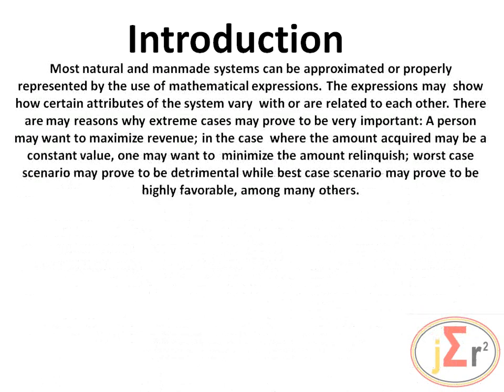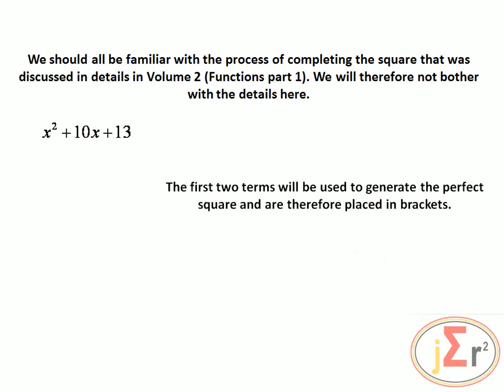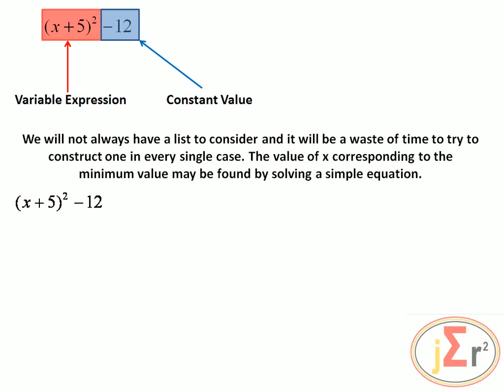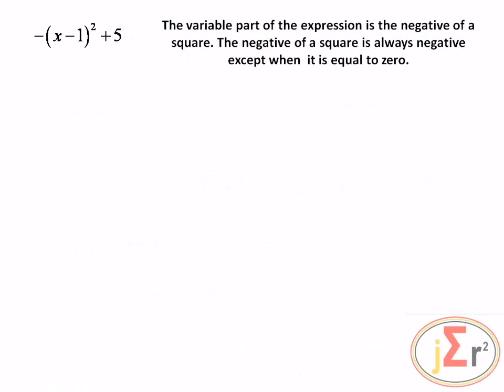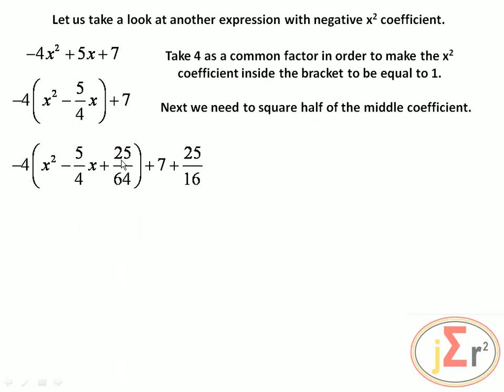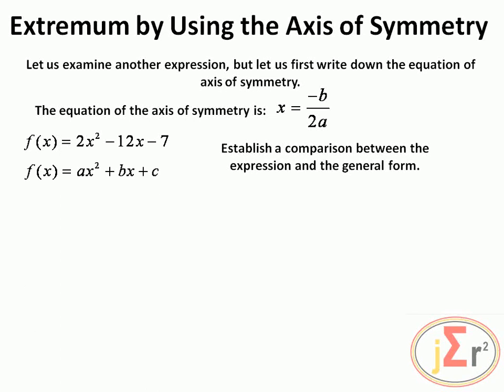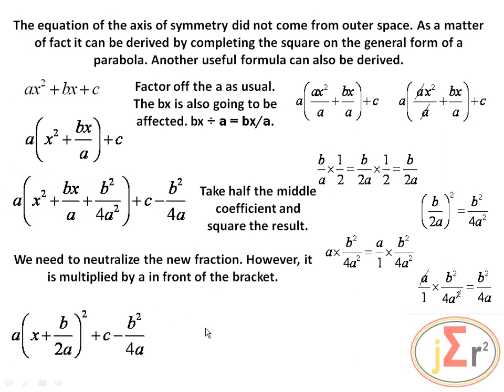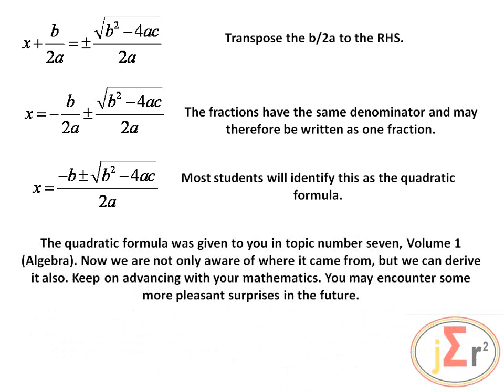27 Max and Min of Quadratic edit